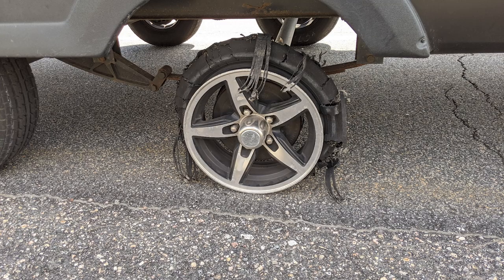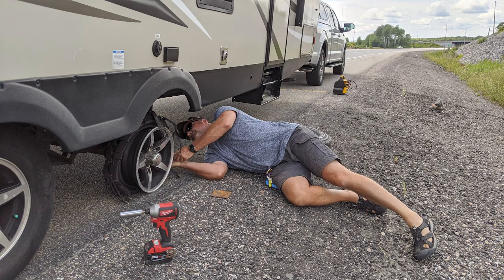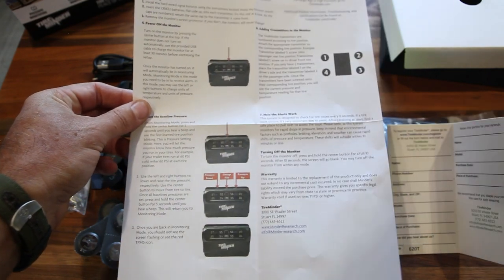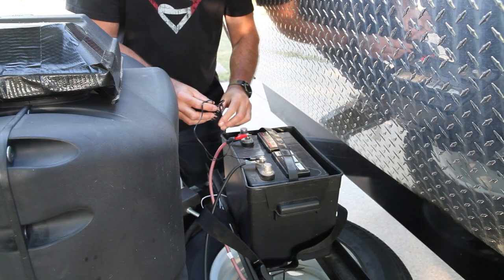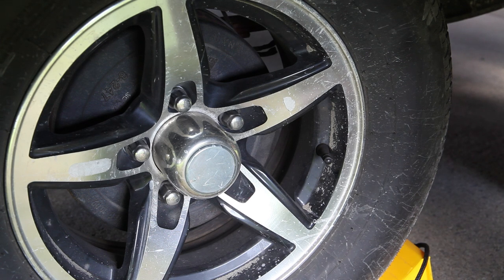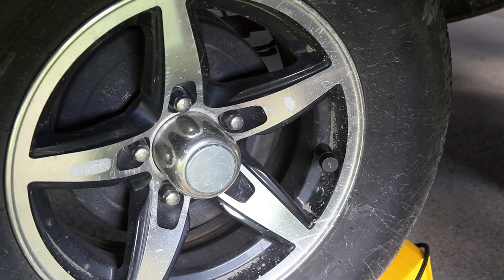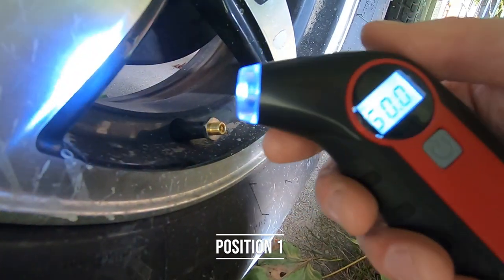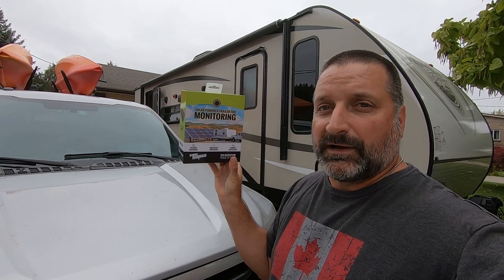TireMinder Solar Powered Trailer TPMS Unboxing, Installation & Review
I purchased a TireMinder Solar Powered Trailer Tire Pressure Monitoring System (TPMS) for my 30' travel trailer. Specs of TPMS says it is for up to 25' travel trailer. I installed it and tested it and it worked perfectly. No loss of signal on a 250 km (150 mile) road trip. Easy set up. I now have some peace of mind on those lonely highways.

Canada - Tireminder Solar Powered Trailer TPMS
USA - Tireminder Solar Powered Trailer TPMS

00:00 Introduction
03:44 Unboxing
06:14 Set Up
12:49 Review